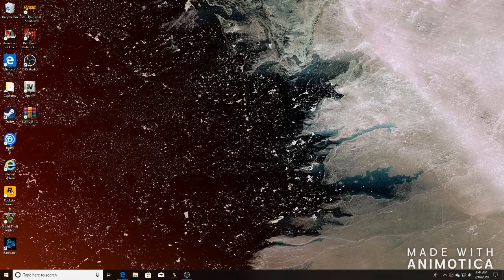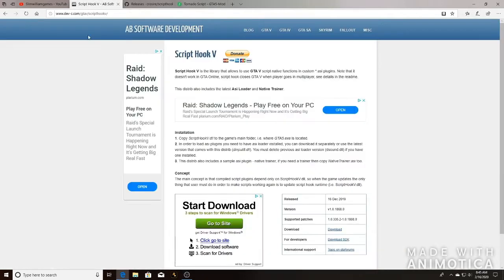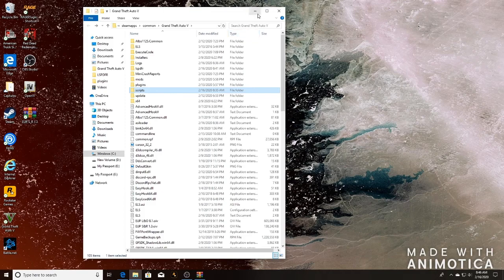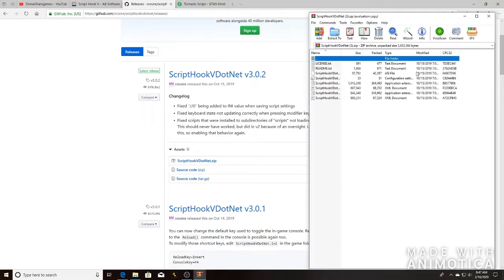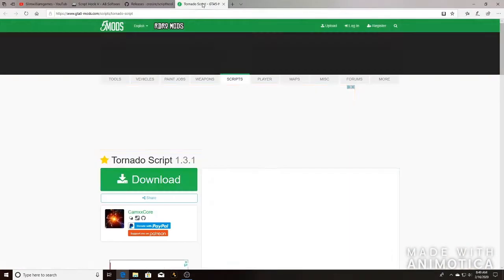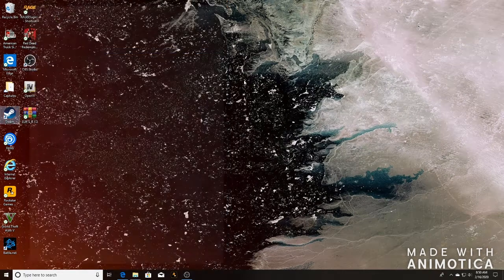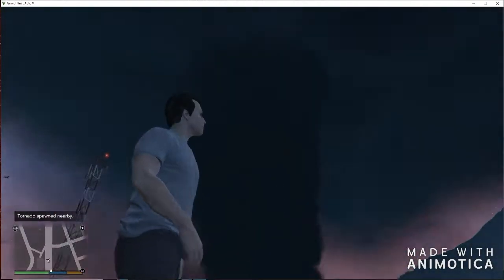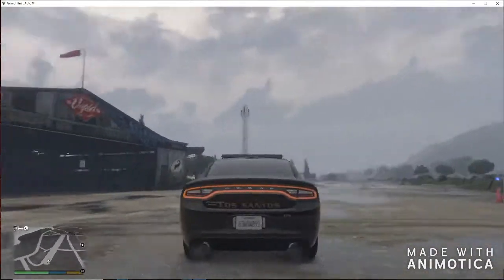How to install Tornado Script Mod